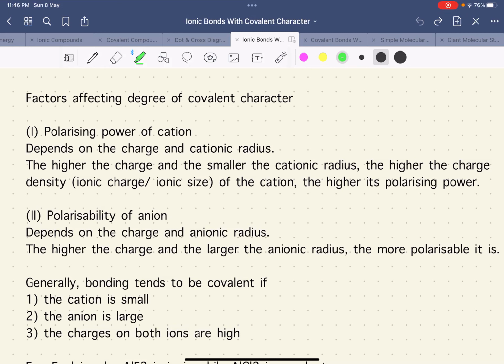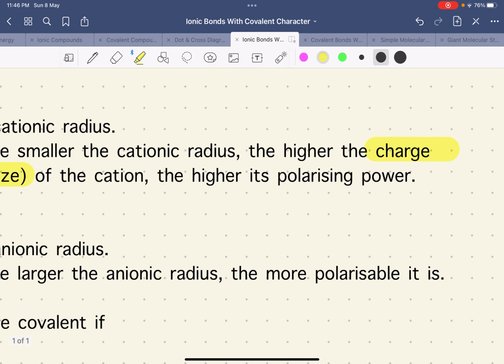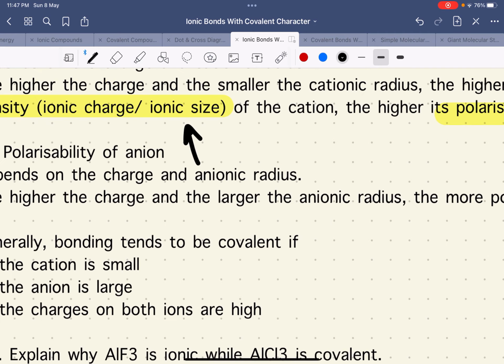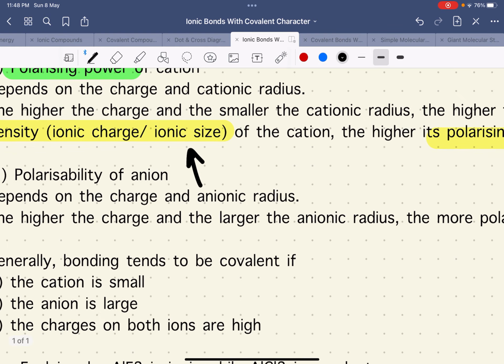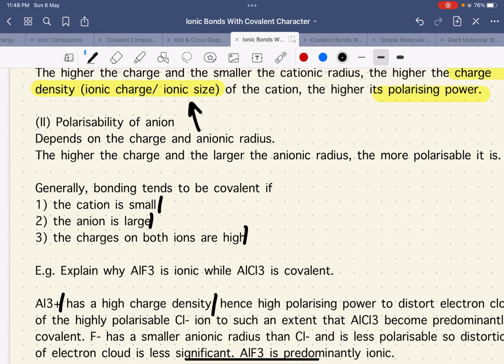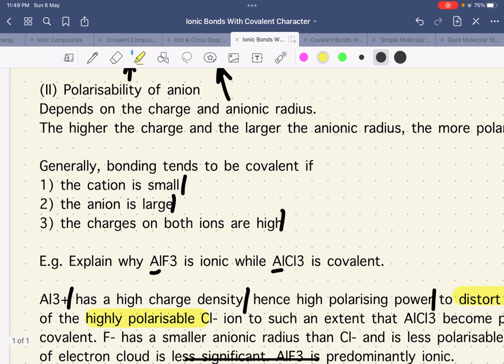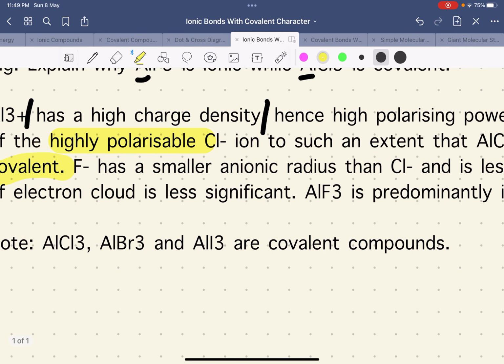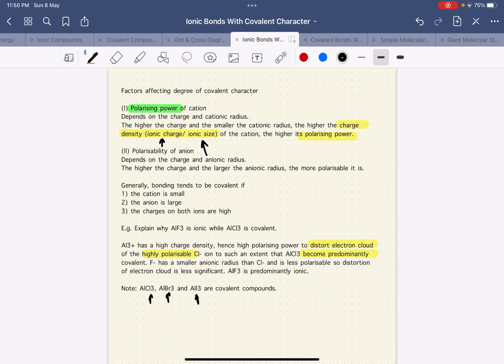Ionic Bonds with Covalent Character [H2 Chemistry]